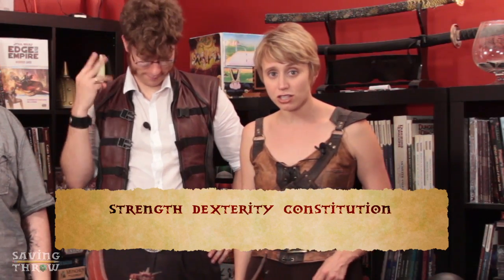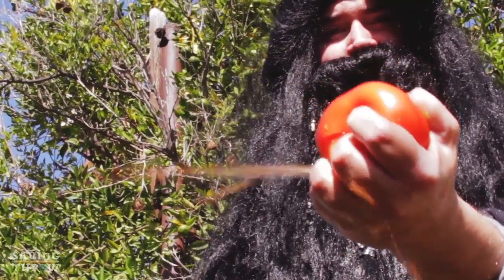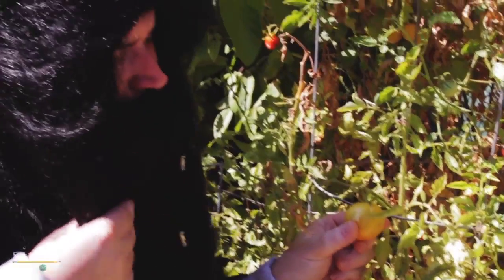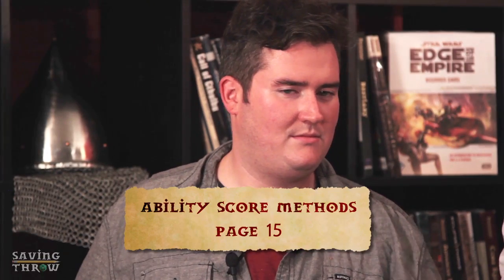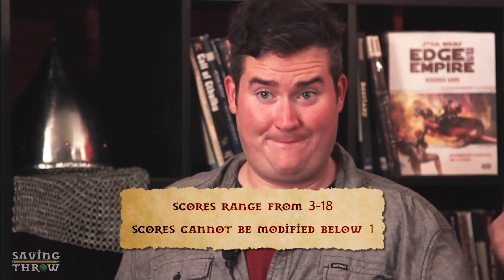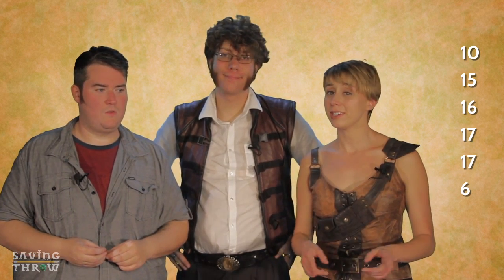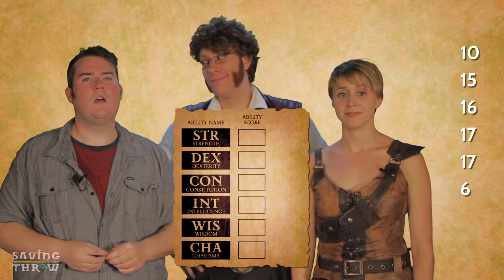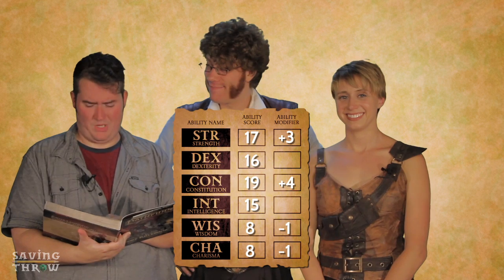How to Play Pathfinder - Ability Scores - S1E3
This episode covers rolling for the six ability scores Strength, Dexterity, Constitution, Intelligence, Wisdom, and CharIS-ma, buuuddy.

Pathfinder is a product by Paizo Publishing. You can purchase the core rulebook mentioned in the video at your Favorite Local Game Store, or via Amazon

Hosts:
Amy Vorpahl - @vorpahlsword
Ivan Van Norman - @Hydra_Lord
Ben Dunn - @dunnjamin

Writer
Tyler Rhoades - @BoringOldTyler

Executive Producer
Dom Zook

Co-Producers
Mason McDaniel - @GM_Mace
Amanda Nevarez - @_Amanda_n1

Music
Mischievous Elves by Mark John Petrie (ASCAP) Mark Petrie Music Publishing (ASCAP)